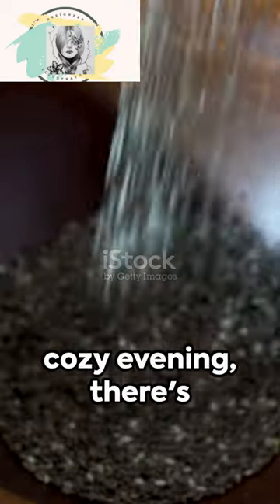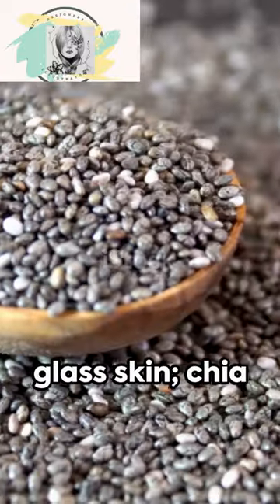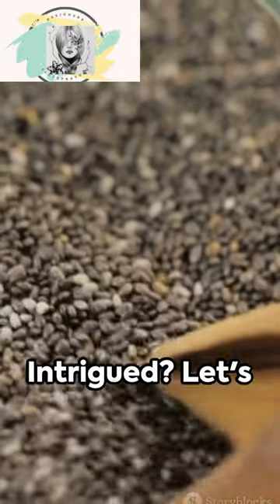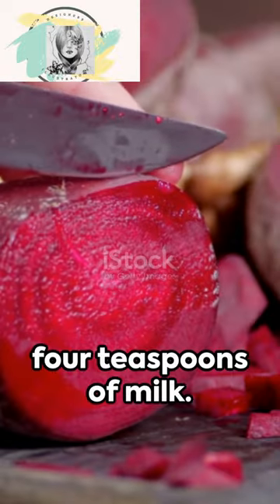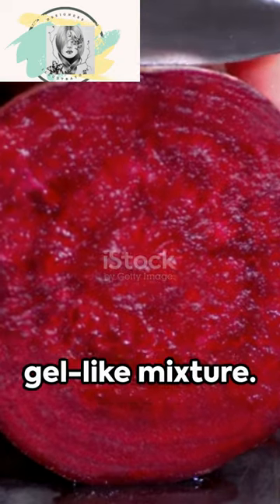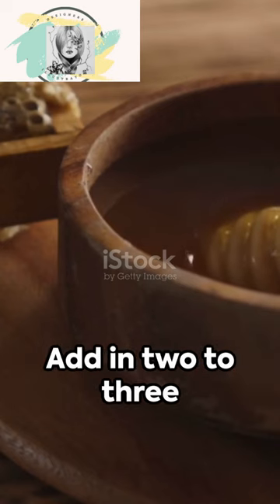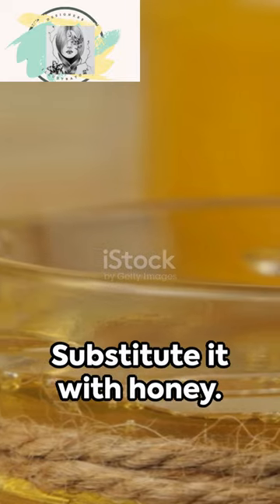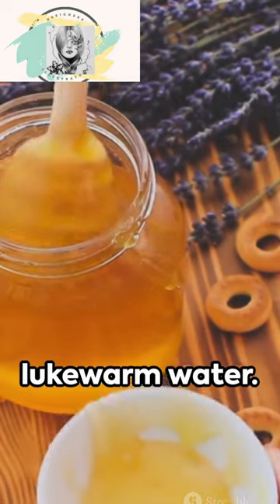How to Use Chia Seeds For Glowing Skin?? Here We Go#shorts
Hello guys...This video is about How to Use Chia Seeds For Glowing Skin?? Here We Go

Chia seeds used for glass skin
Hello everyone as you guys know chia seeds has amazing properties for making your skin glassy look so let's know how to use it
You need chia seeds, milk and beetroot
Application:-  Take a bowl  add 2 teaspoon of chia seeds then add 3-4 teaspoons of milk and put it for whole night next day morning you can see chia seeds are in gel-based then add 2-3 teaspoon of beetroot juice if you don't have beetroot juice you can skip it and you can add honey to it and apply for 15-20 minutes then wash it off with lukewarm water.

My videos are related with shorts, videos. In my channel you can see videos, shorts related with skincare, Haircare, Home remedies, DIYS, Top 5 Brands, Affordable price product review, makeup tips, makeup products, Daily routine.
Tune in daily for the latest and trendy makeup tips , healthcare, fashion ideas, daily lifestyle hacks, interesting Diys videos and much more.

All the information provided on this channel and it's videos are for general purposes only and should not be considered as professional advice. We are trying to provide a perfect ,valid, specific, detailed information. All the contents published in our channel is our creativity and self tested.
Any information in the video should not be considered as a substitute for prescription suggested by professionals. Viewers are subjected to use these information on their discretion. This channel does not take any responsibility for any harm. Always do a patch test first to see if you are allergic to any of the ingredient mentioned in our videos. We post videos content on our experiences, can't guarantee that whatever we use in our video can suit you.